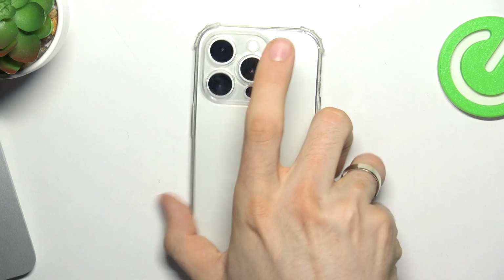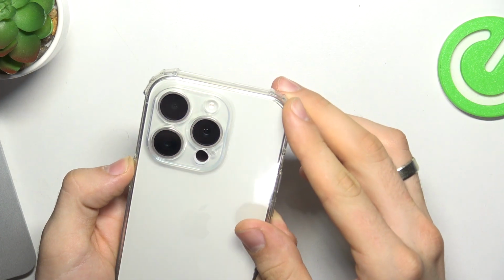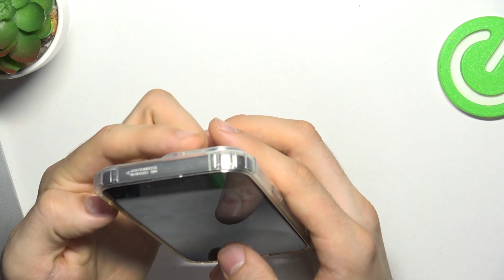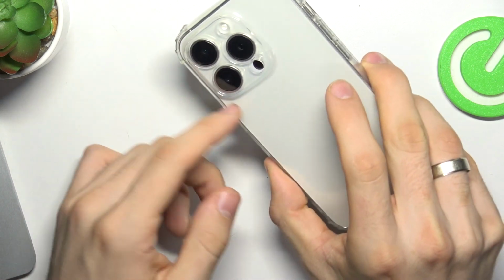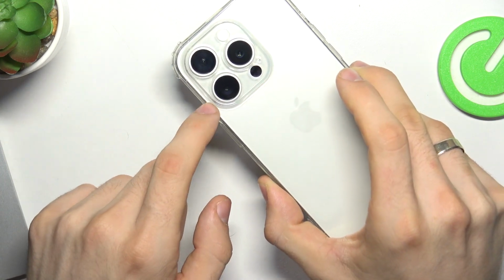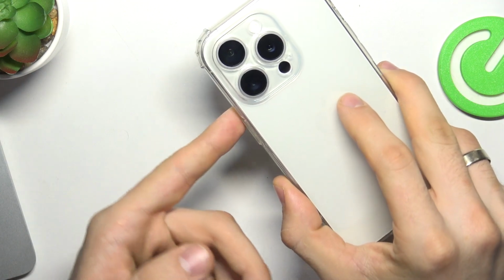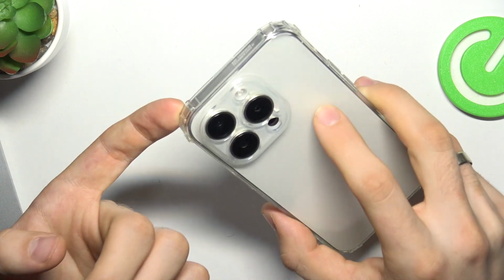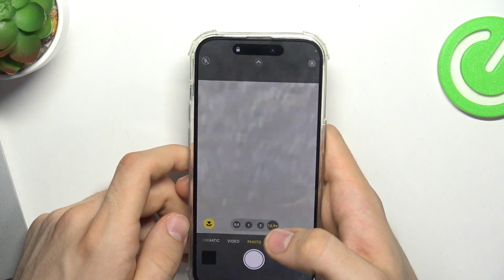How Many Megapixels Does iPhone 15 Pro Have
You Can Find More Useful Tutorials About iPhone 15 Pro On Our
Explore the camera capabilities of the iPhone 15 Pro and find out how many megapixels it boasts for capturing stunning photos. Discover how this high-resolution camera can elevate your photography.

How many megapixels does the camera on the iPhone 15 Pro have?
What is the significance of having a high-megapixel camera on a smartphone?
Can I adjust the camera settings to capture photos at different resolutions?
What are the advantages of having a high-megapixel camera for photography?
Does the iPhone 15 Pro have multiple cameras with different megapixel counts?